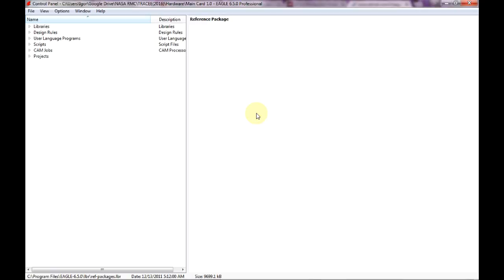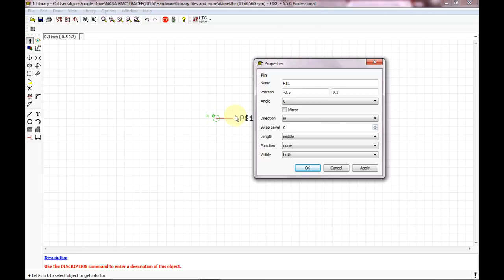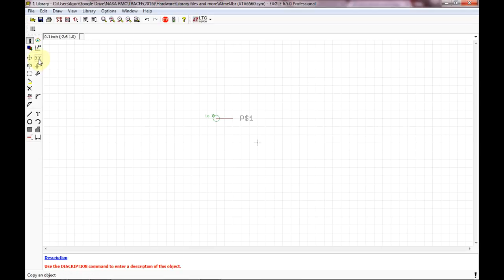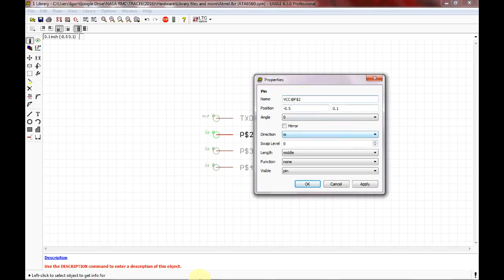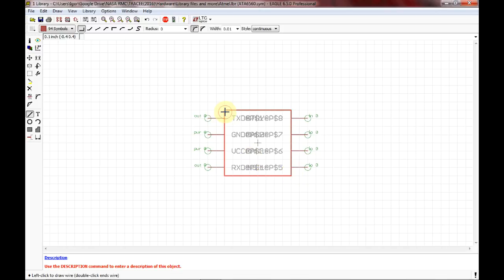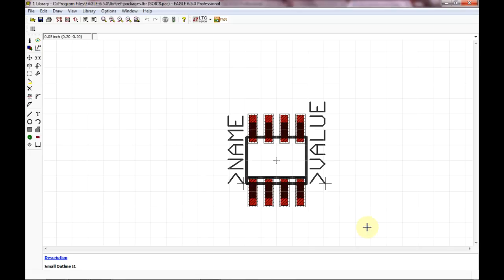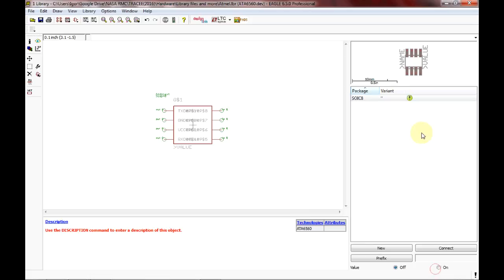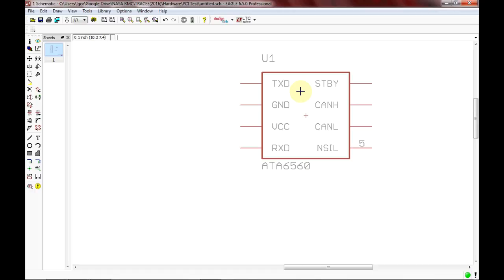eapbg #3 Part 2 Eagle Library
A more advanced layout of an Eagle library part. Including creating a symbol with pin directions and copying a standard package from the reference library.
Part 3 of the series.
Part 4 of the series.